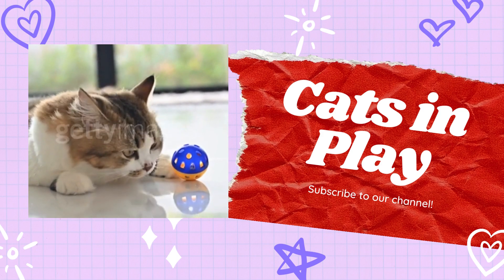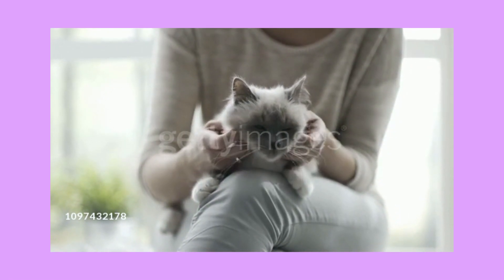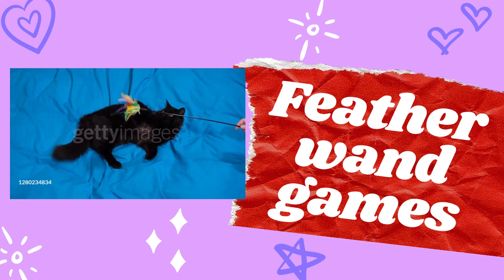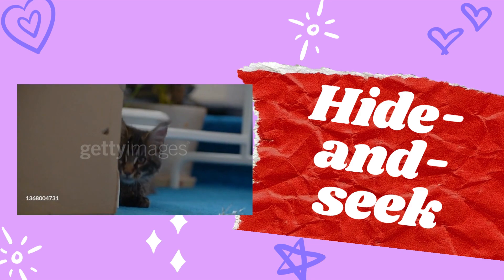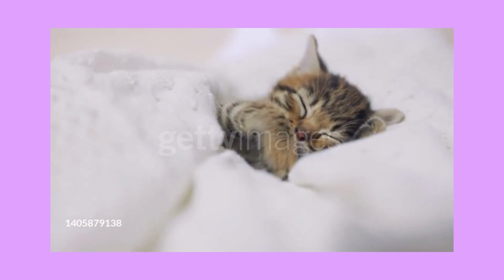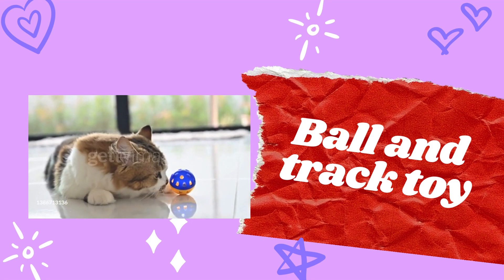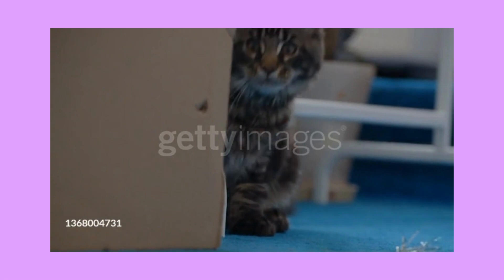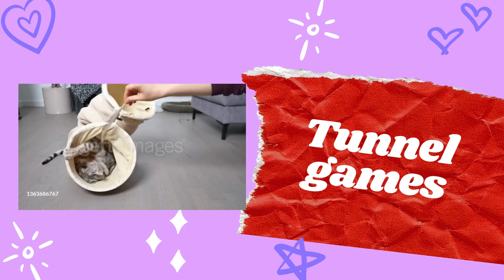10 TYPES OF GAMES THAT YOUR CATS LOVE THEM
we have a video about different type of the games that your cats love them.